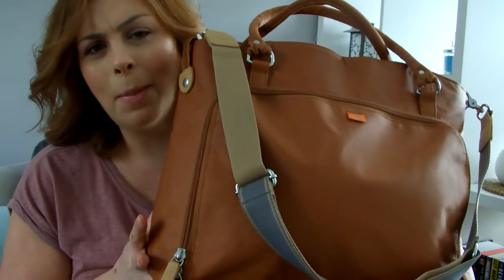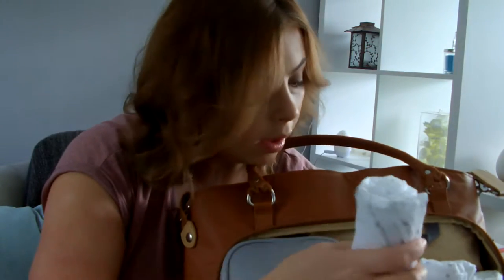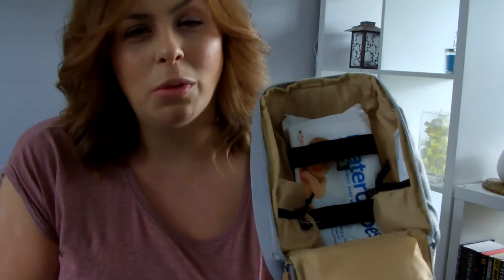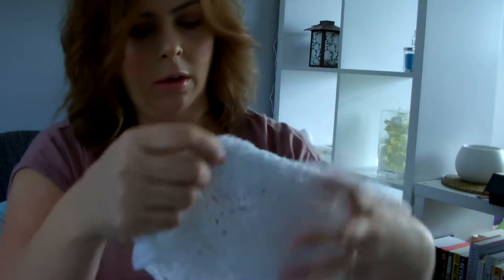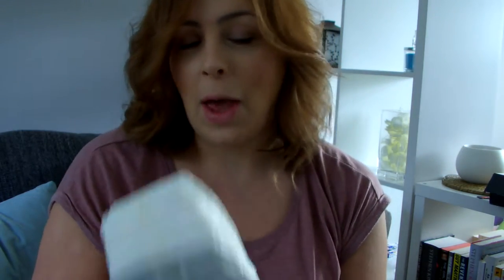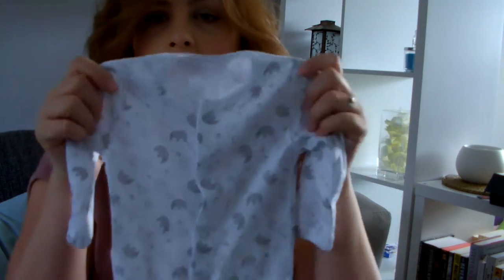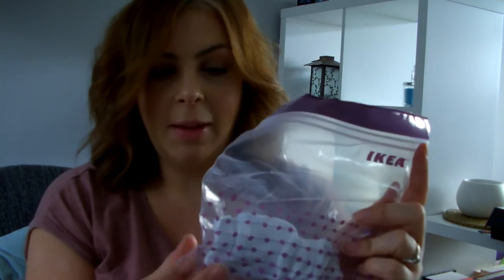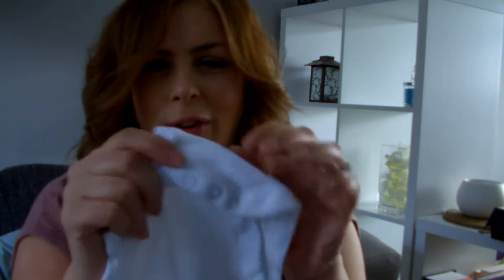Pregnancy | What's in My Baby's Hospital Bag?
So, long time no see!

Today I a sharing what I have packed for hospital for our new arrival!

I am hoping to have time to film what I have packed in my own hospital bag - but that all depends when this baby decides to make an appearance!

Heather (and bump!) x